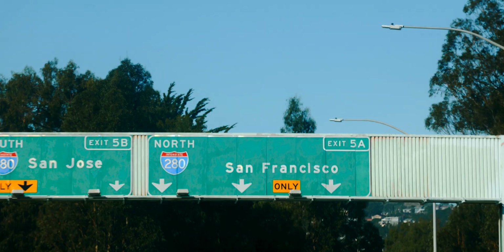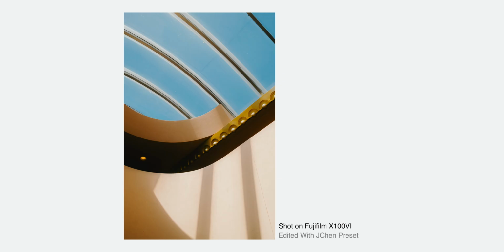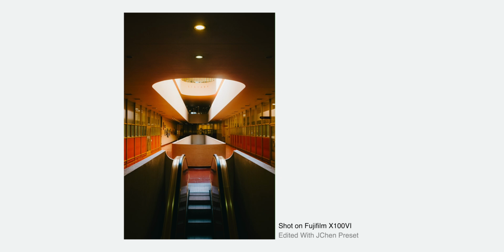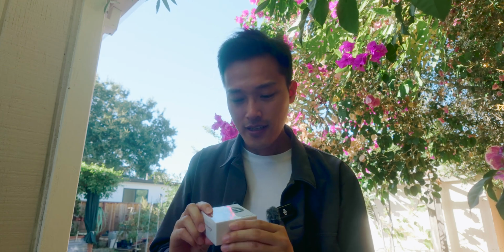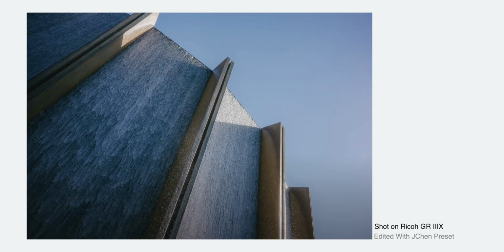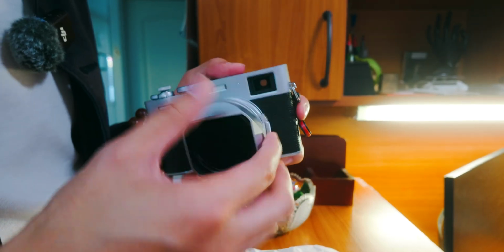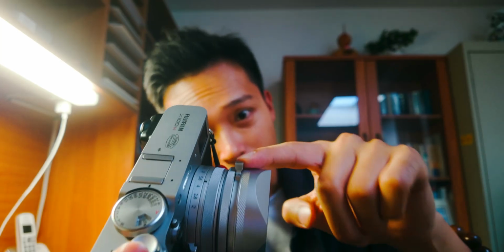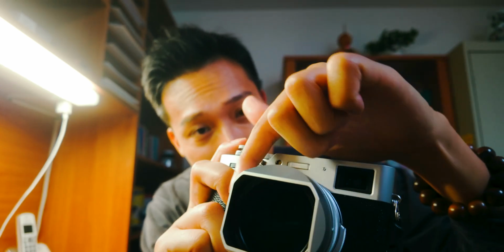Switching My Everyday Camera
Fujifilm X100VI
Freewell Lens Hood
Nisi Lens Hood

THINGS I USE:
Main Camera
Main Lens
Camera Bag
Shotgun Mic
Vlogging Tripod
CFexpress Type B
SD Card: SD Card
Fast SSD
Editing Laptop